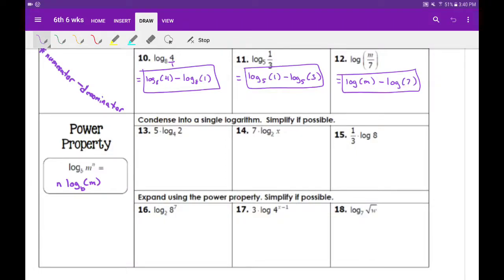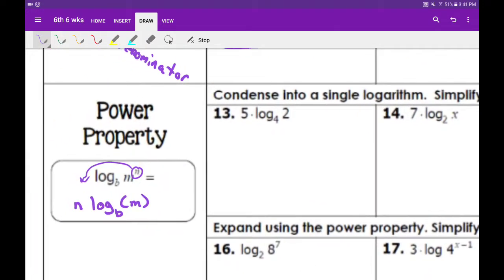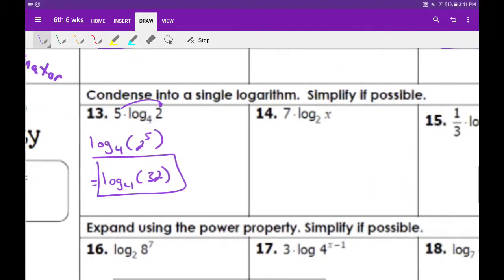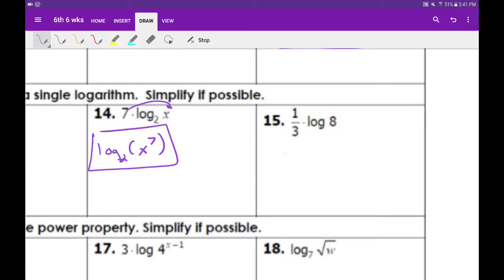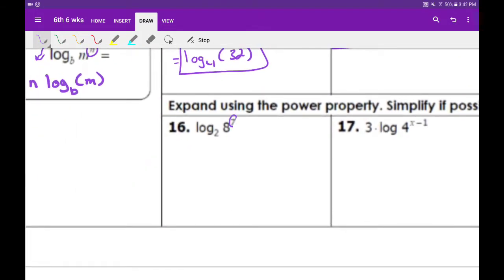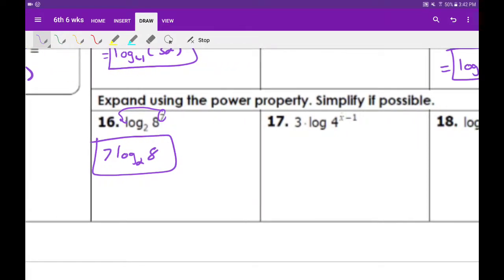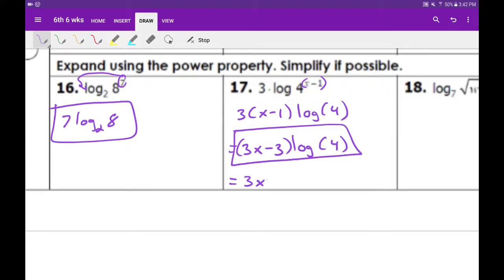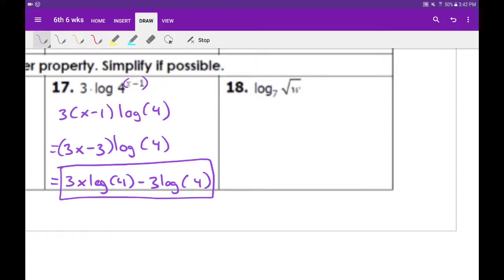Power Property of Logs - Expanding and Condensing